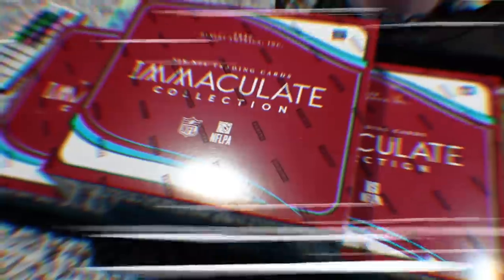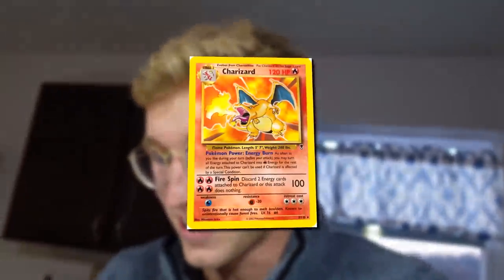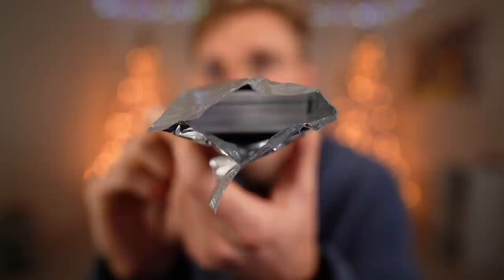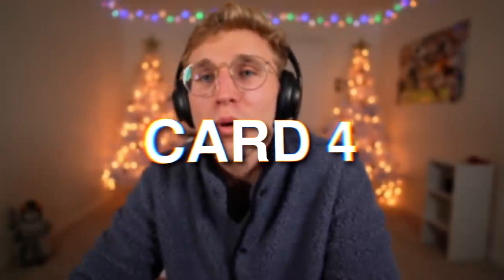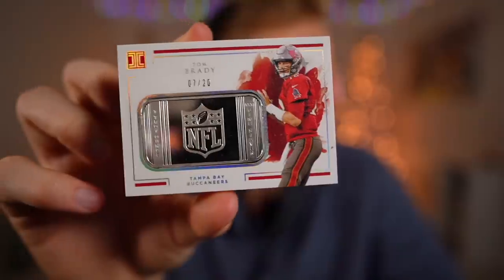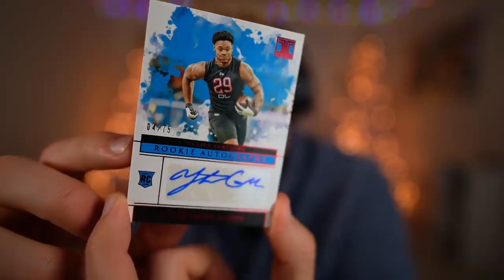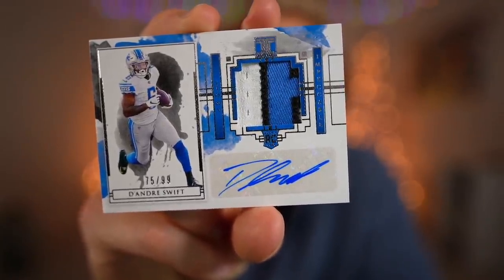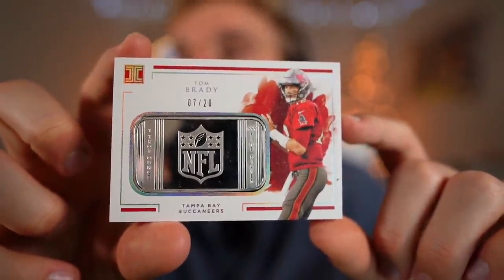The Most Expensive NFL Cards in the World...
opening 3 panini impeccable nfl trading card boxes... the most expensive possible boxes. tune in later today for panini immaculate, the finale! ENJOY!

As of June 8th, 2021, I no longer endorse BuyMutCoins. Do NOT buy coins there!

Show love to my AMAZING editor below!